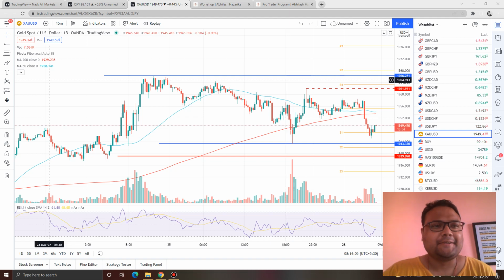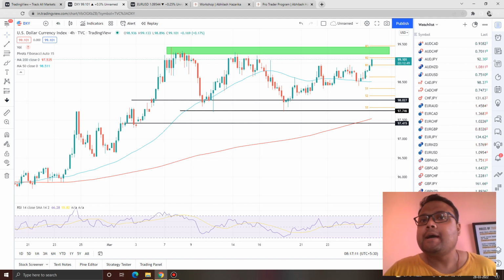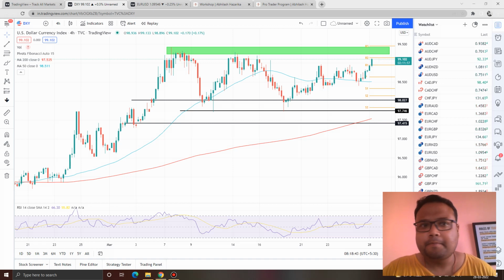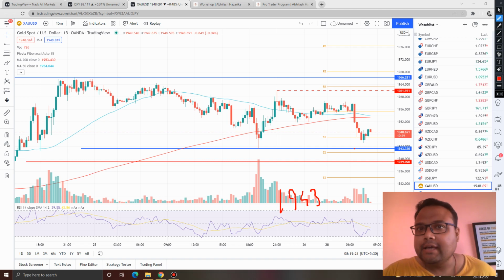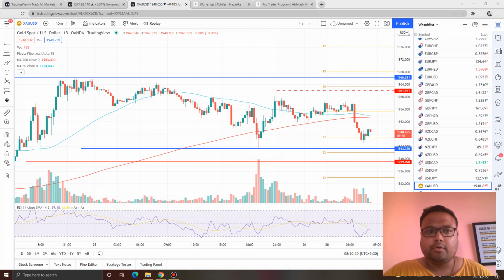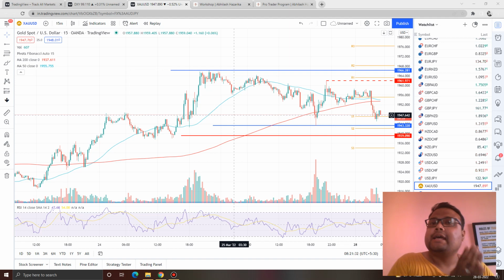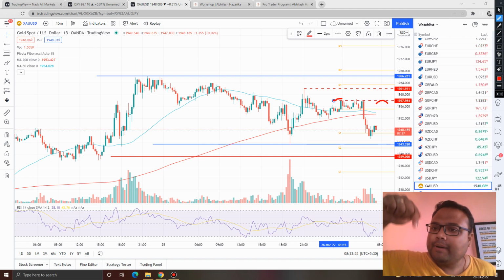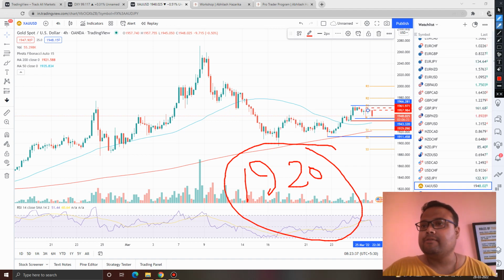XAUUSD Strategy Today 28-29 MAR | XAUUSD Analysis Today 28-29 MAR | XAUUSD Forecast Today 28-29 MAR